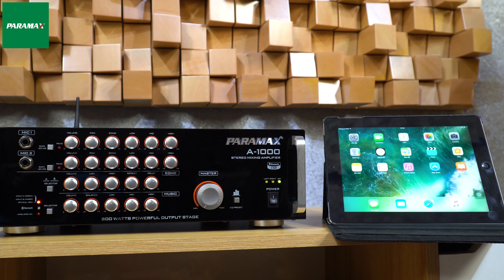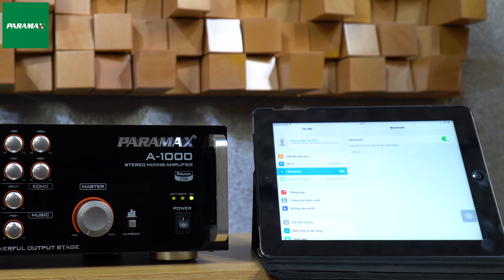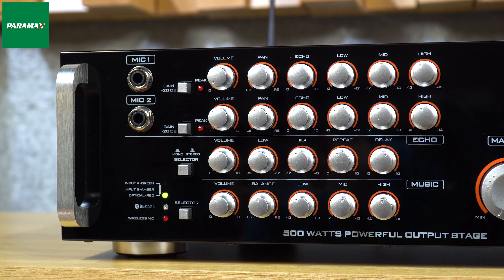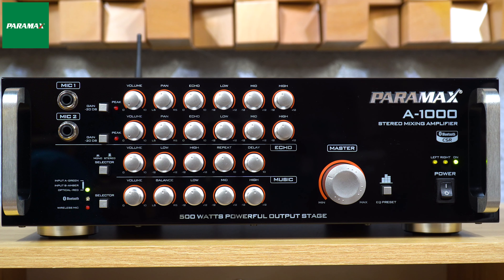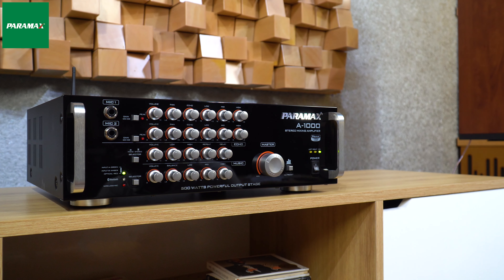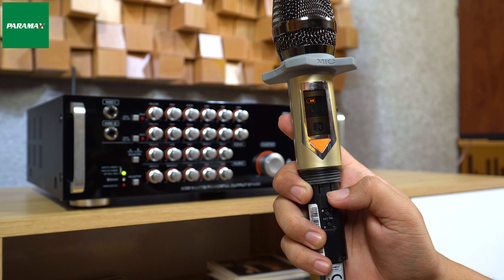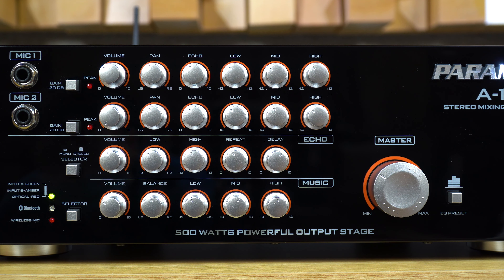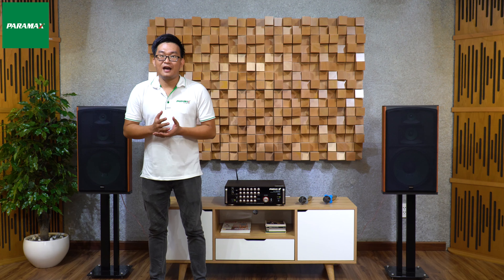PARAMAX CBX và CBZ: Cách kết nối & cân chỉnh trọn bộ âm thanh tối ưu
PARAMAX tự hào mang đến các giải pháp karaoke/nghe nhạc trọn bộ chất lượng cao dành cho không gian giải trí gia đình từ 15m2 ~ 50m2, với các Combo: CBX-1000, CBX-2000, CBZ-1000, CBZ-2000.

✨ Mỗi Combo bao gồm đầy đủ các thiết bị: 01 Cặp loa, 01 amply tích hợp Micro không dây UHF, dây loa.

Khi đã sở hữu Combo PARAMAX, Bạn cần thiết lập - kết nối thiết bị và cân chỉnh âm thanh phù hợp với nhu cầu sử dụng. Hãy theo dõi Video để thực hiện đúng thao tác Bạn nhé!

✅ Khám phá ngay các giải pháp trọn bộ dưới đây:
▶️ CBX-1000 (12,790,000đ)
+Amply công suất 250w/kênh
+Loa bass 254mm, công suất 200w/ 1 loa

▶️ CBX-2000 (15,790,000đ)
+Amply công suất 350w/kênh
+Loa bass 305mm, công suất 350w/ 1 loa

▶️ CBZ-1000 (12,790,000đ)
+Amply công suất 175w/kênh
+Loa bass 254mm, công suất 150w/ 1 loa

▶️ CBZ-2000 (14,790,000đ)
+Loa bass 305mm, công suất 180w/ 1 loa

✅ Các bộ sản phẩm đều tích hợp cặp micro không dây UHF hỗ trợ giọng hát trung thực, khỏe khoắn, dễ luyến láy.